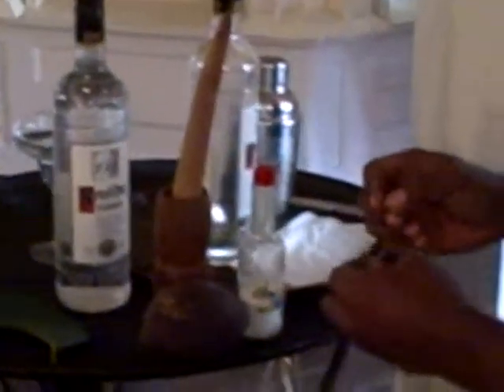Making of the Betel Nut Martini II